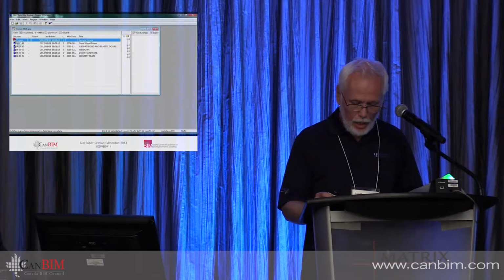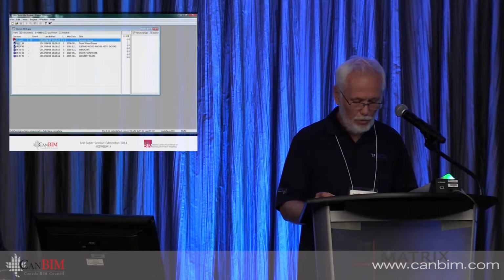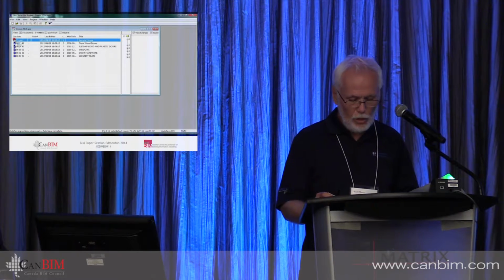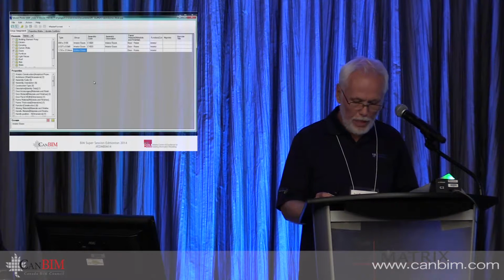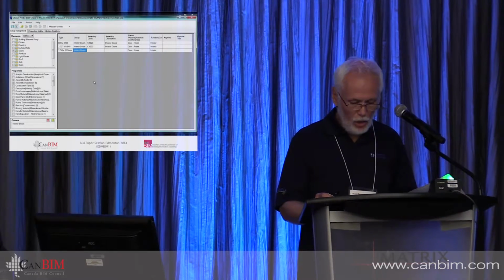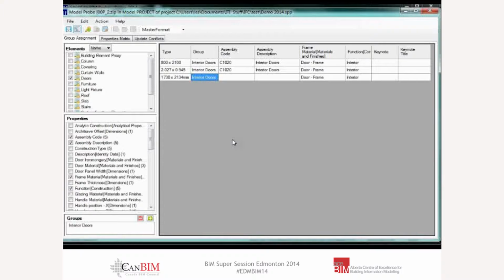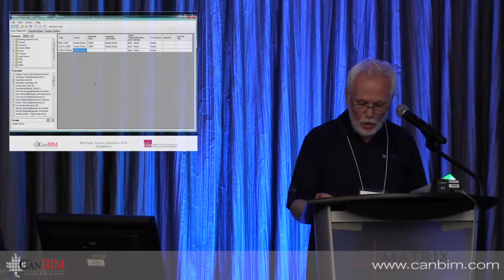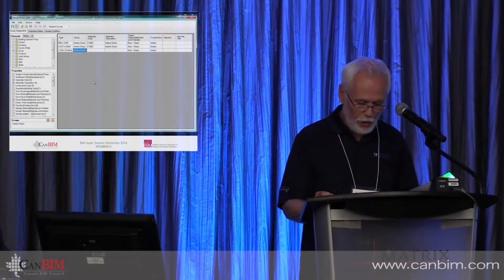Innovative Technology - CanBIM Rapid Fire EDM2014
Les Woolsey from Innovative Technology Inc. talks about the connection between building models and construction specifications and their product Spec Edit.